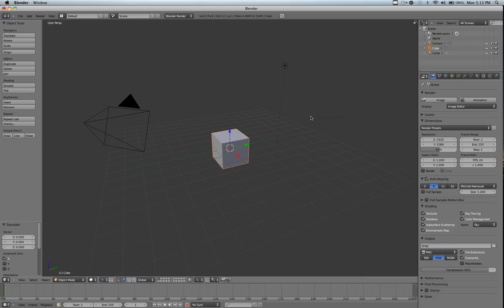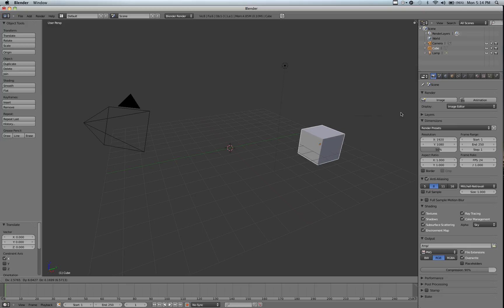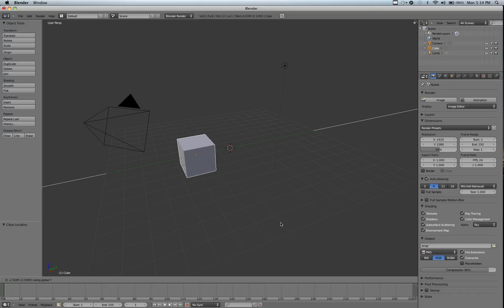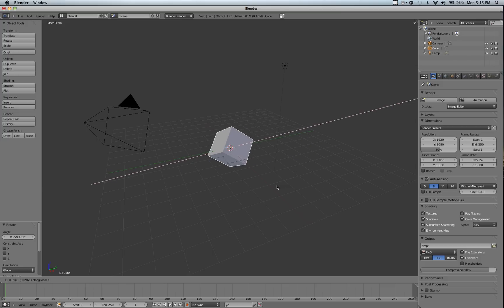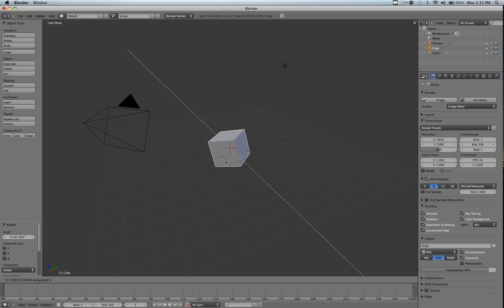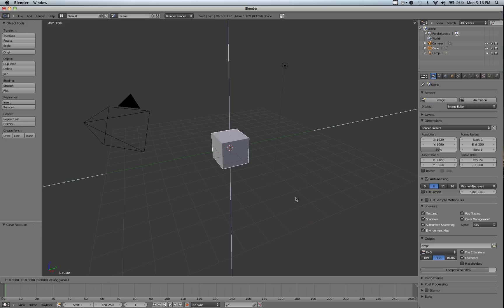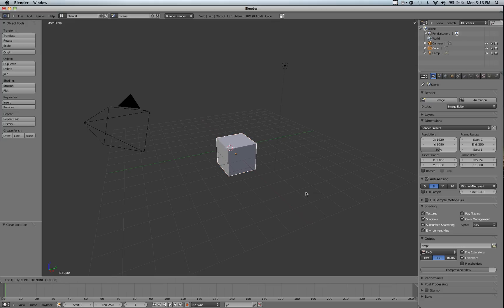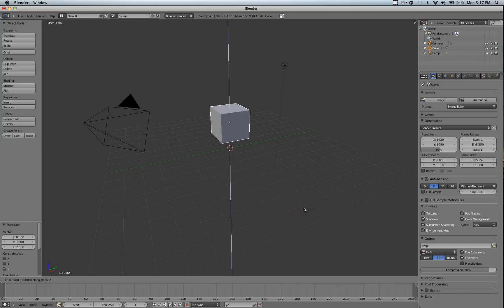Blender Grab Tool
Blender 2.53 beta

How to use the Grab tool.

g - Grab
gx - Grab and restrict to x axis
g shift x - Do not move along X axis
g 2 - Move 2 units in the positive direction
Alt g - clear all position